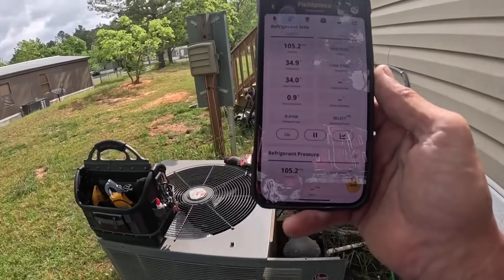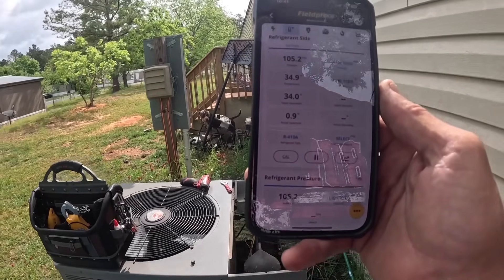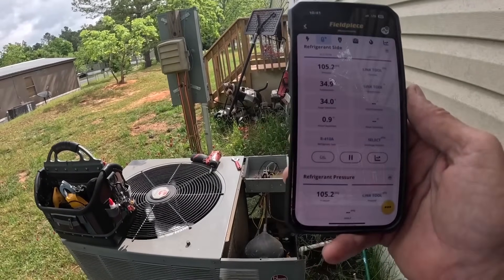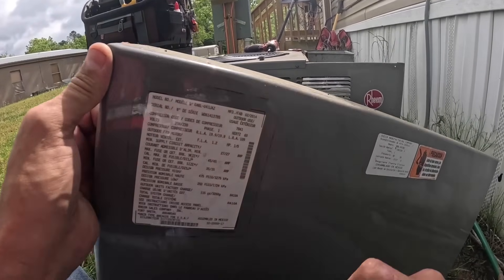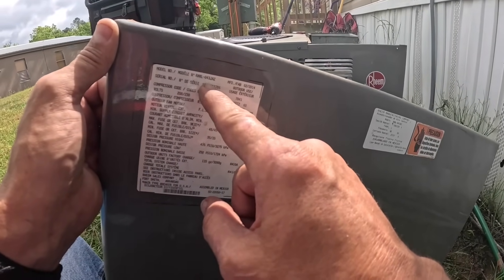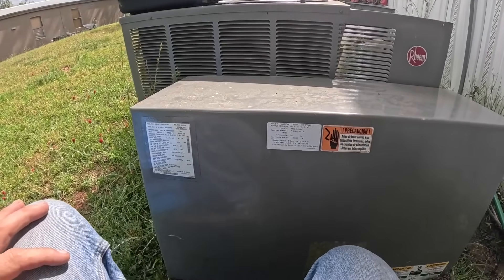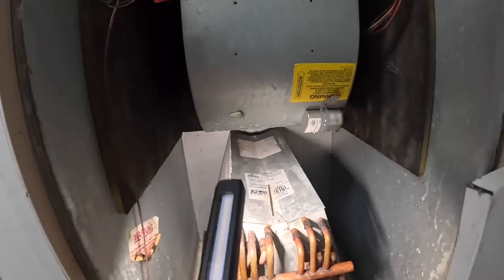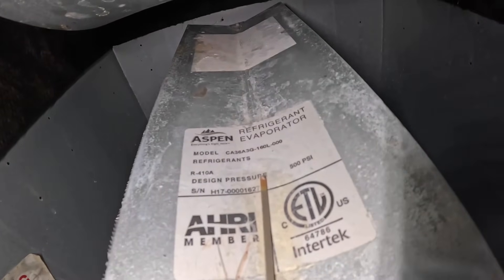Freezing Trailer System On Sunday!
In this video I visit a trailer park and find a system that has been freezing up!

3-Amp Breaker
1/4” adapter for Wiha Torque Screwdriver